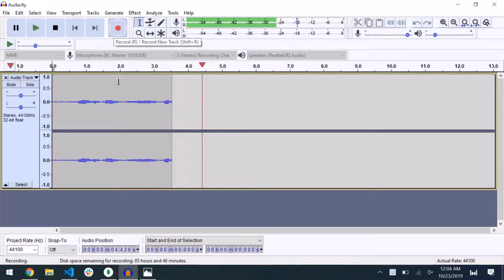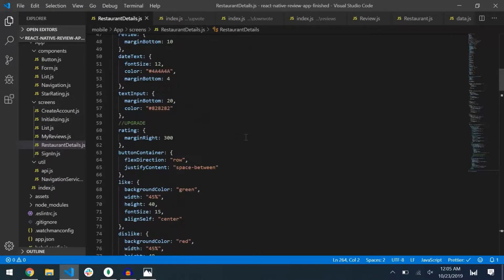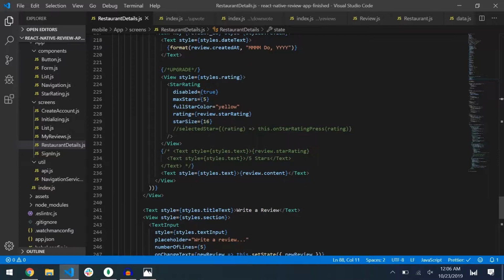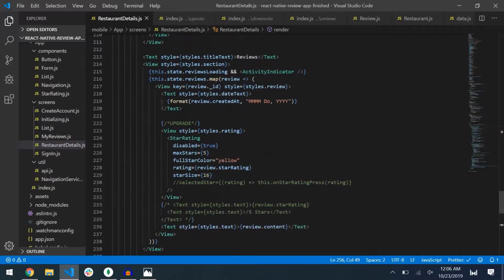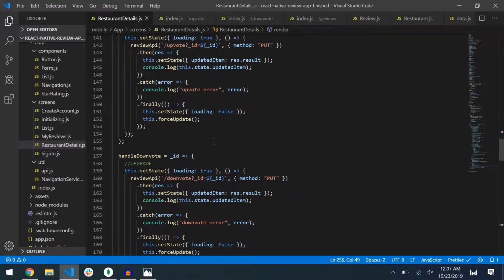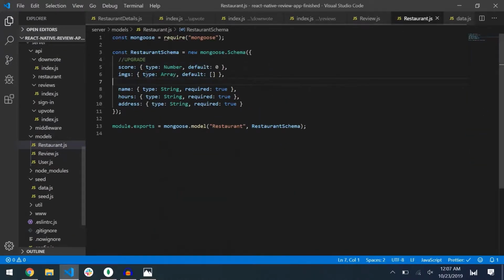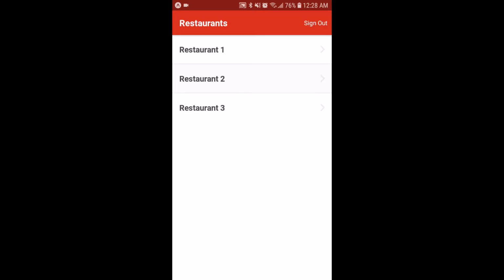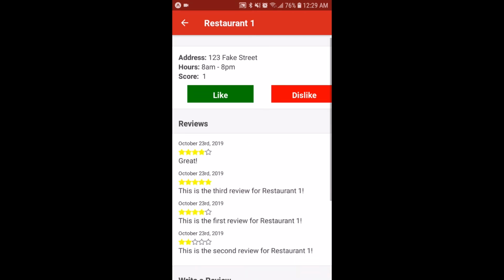Review App Upgrades Tim and Jaylen